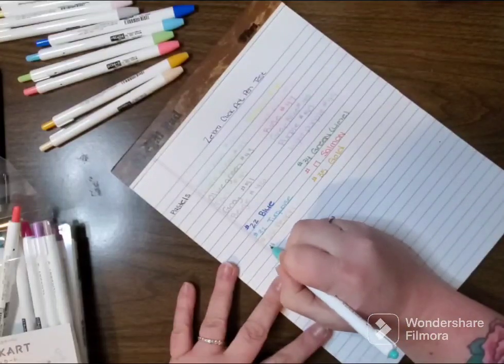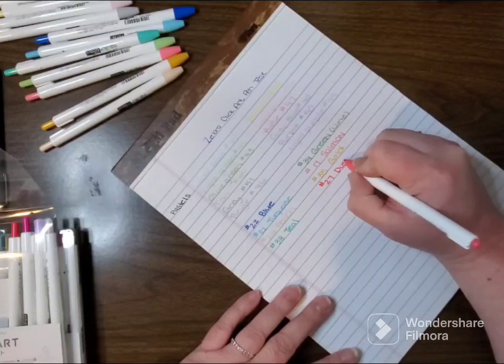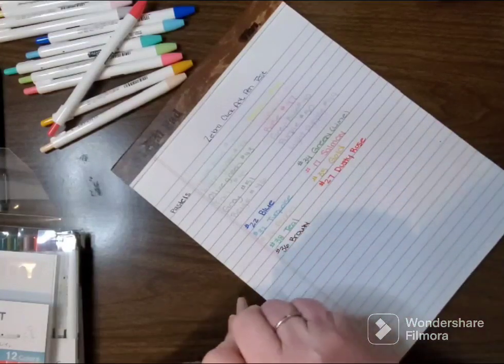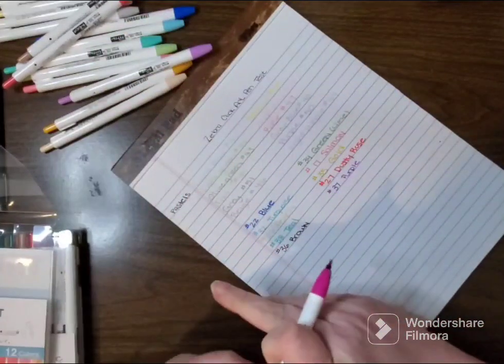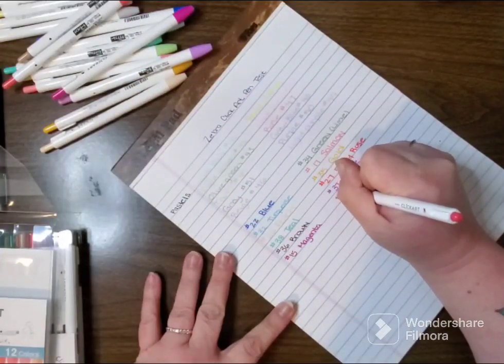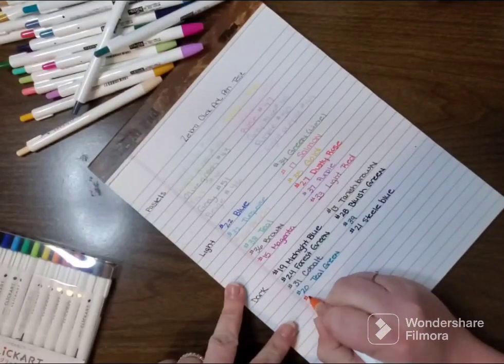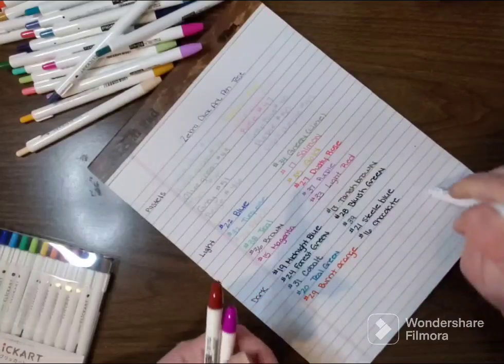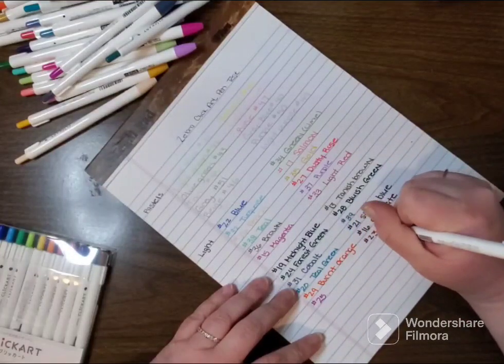click art pen test (actual color names at end)